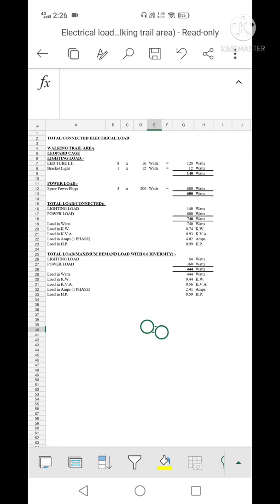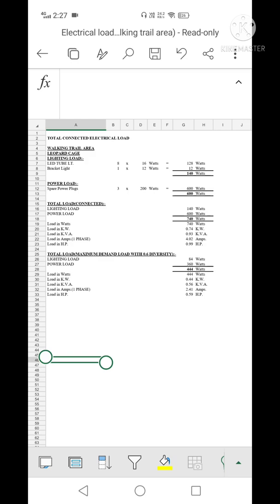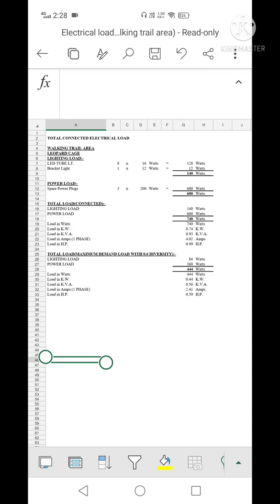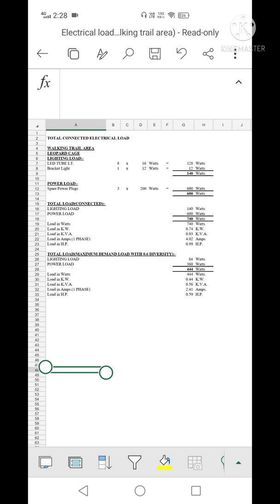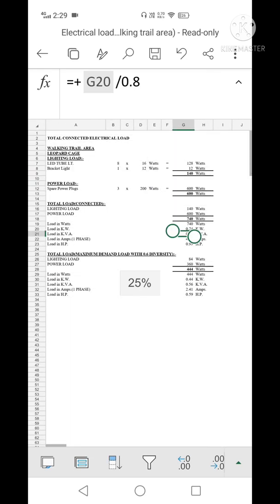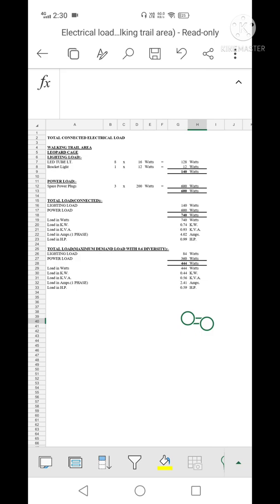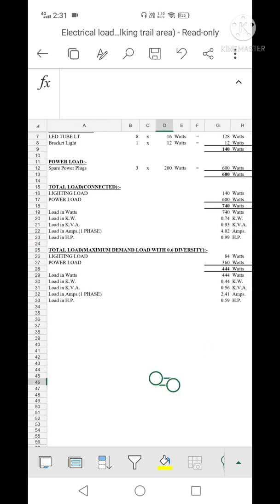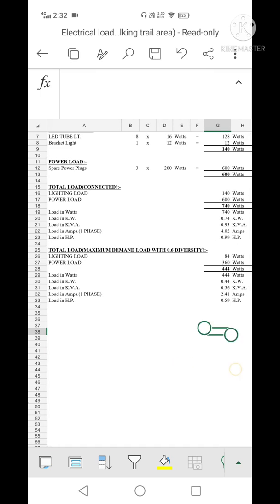Electrical Load Calculation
I have tried to introduce calculation of single phase load and Wire Selection